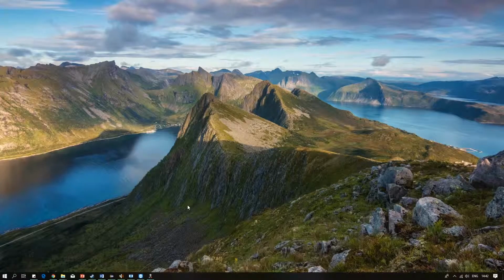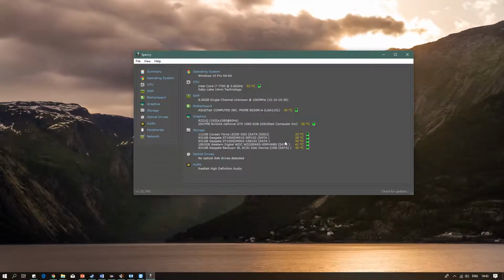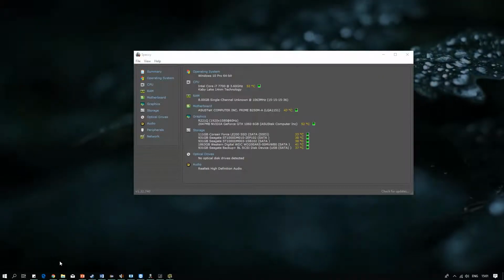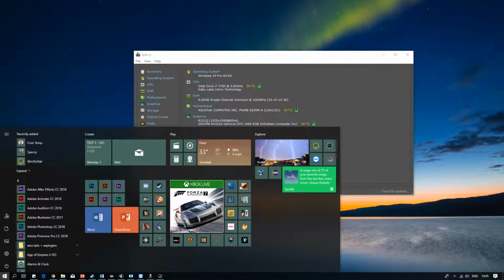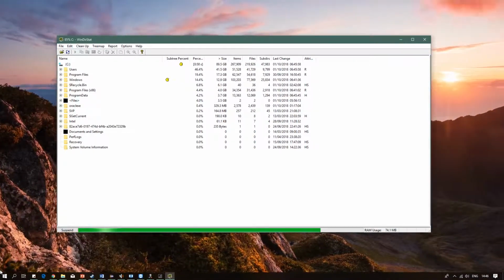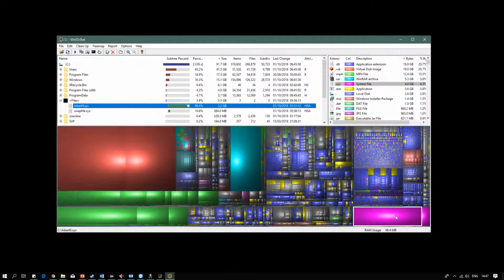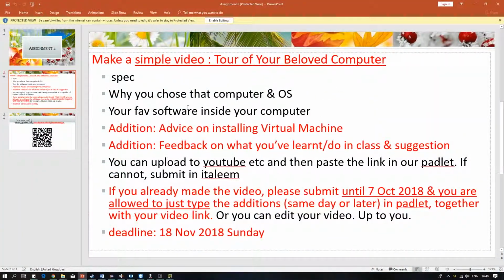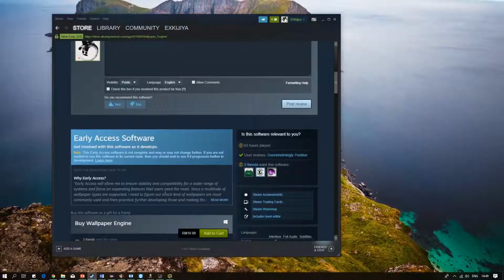OS Assignment 2 - Section 4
Muhammad Syafiq Bin Iskandar
161141